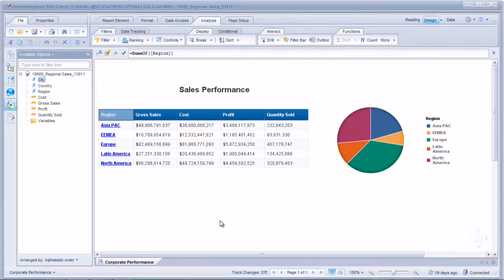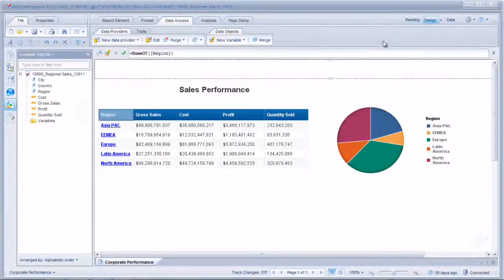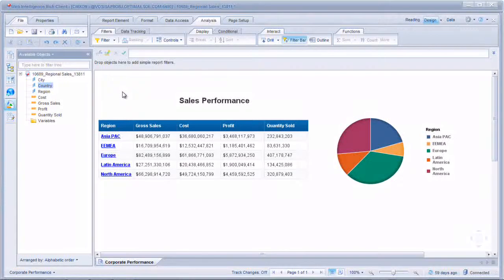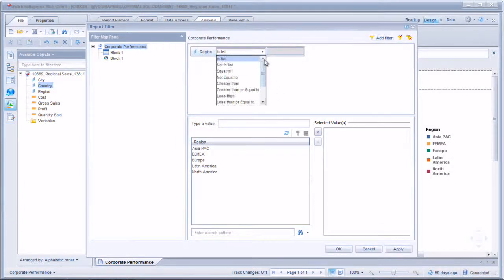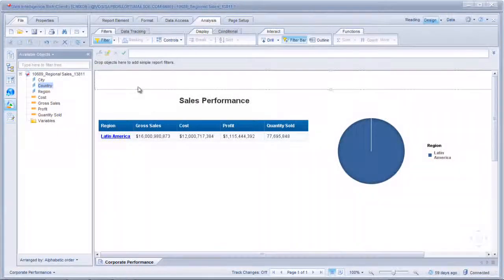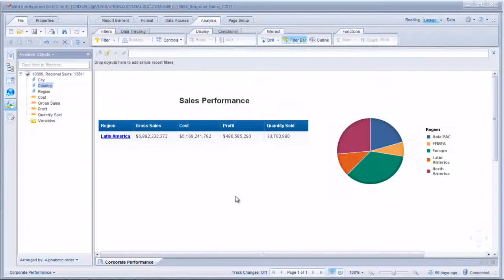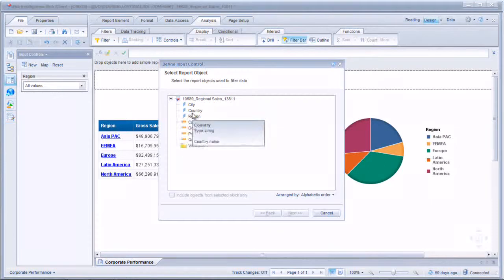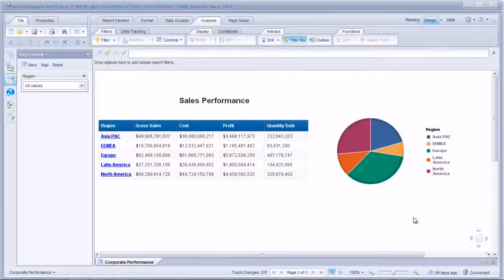WEBI Filters with Jeremy Stierwalt